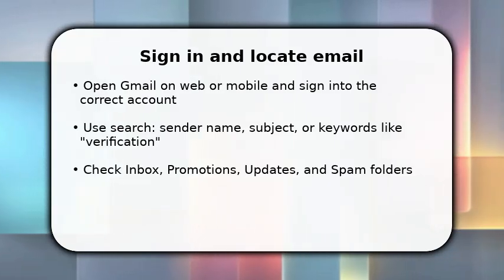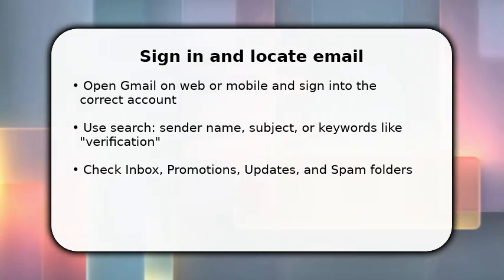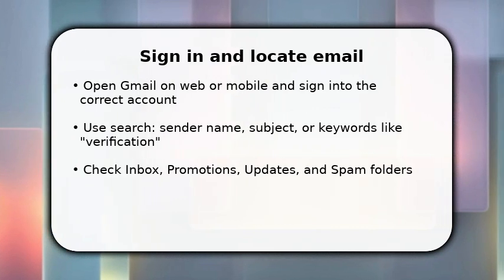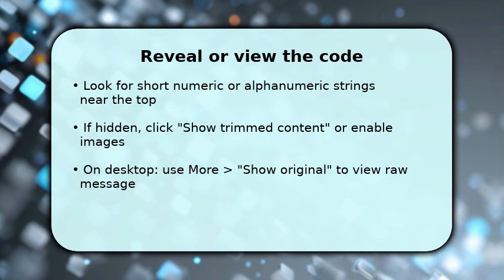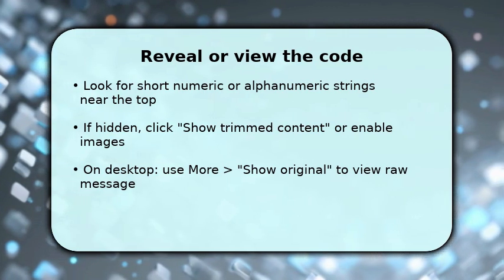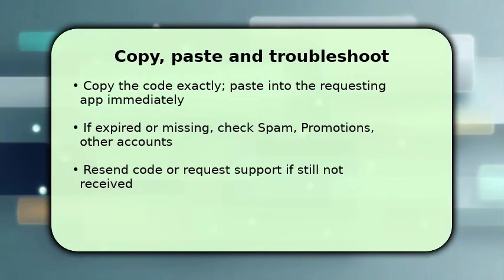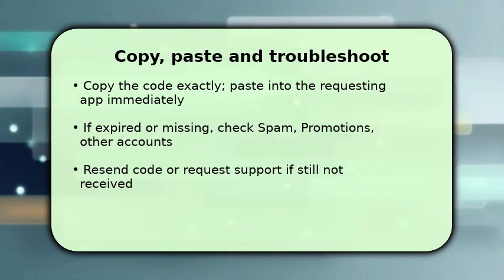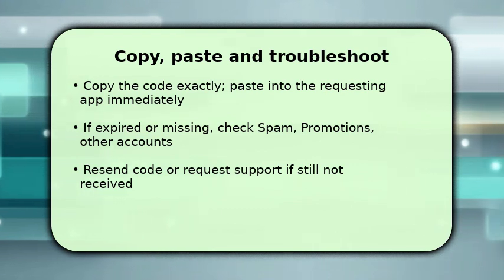How to See a Code in Gmail - Step by Step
How to See a Code in Gmail - Step by Step | 🔒 Surfshark VPN Deal — Stay private and secure. $1.99/mo + 3 Months Free ▸

Learn the step-by extricate and view hidden code within Gmail emails with our detailed guide. Discover how to easily navigate through your inbox, identify suspicious elements, extract codes using keyboard shortcuts or third-party tools, and understand what precautions you should take for privacy.

how to see a code, Gmail hidden content, extract email code, view secret information Gmail, keyboard shortcut in emails,